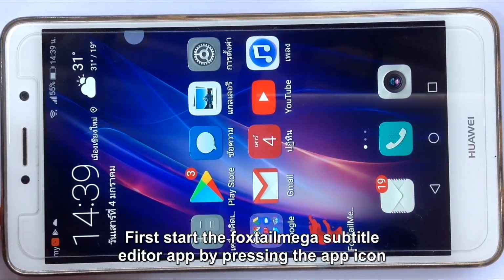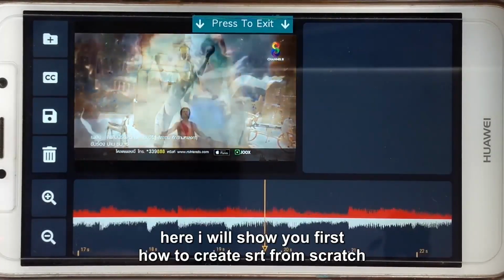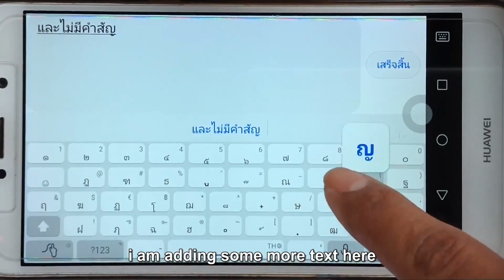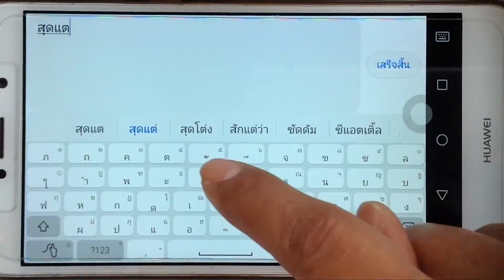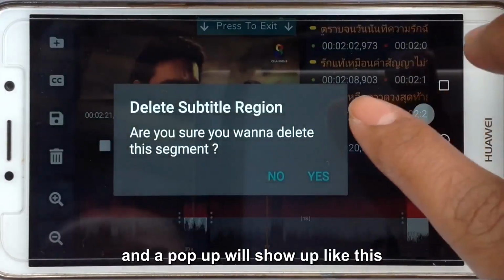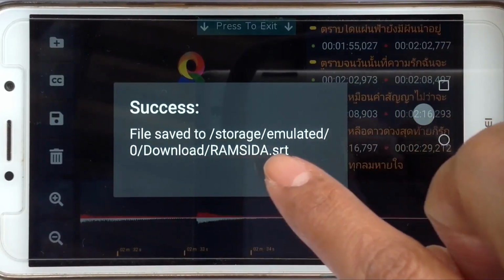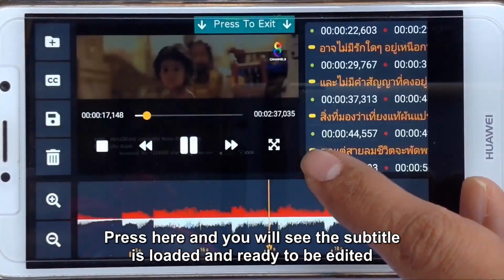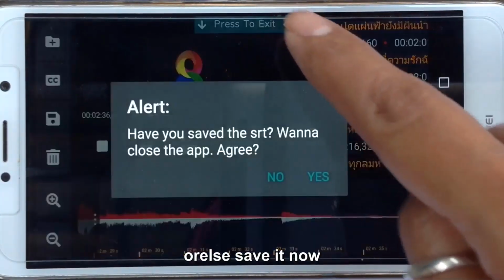Best Subtitle Editor And Maker For Android Phones And Tablets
เพลง ตราบนิรันดร์  (OST.สีดาราม ศึกรักมหาลงกา )
คำร้อง  :  สุทธิพงษ์ สมบัติจินดา
ทำนอง  :  วุฒิชัย สมบัติจินดา
เรียบเรียง  :  อนุชา อรรจนาวัฒน์
อาจไม่มีรักใดใดอยู่เหนือกาลเวลา และไม่มีคำสัญญาที่คงอยู่เนิ่นนาน
สิ่งที่มองว่าเที่ยงแท้ ผันแปรเป็นนิรันดร์ สุดแต่สายลมชีวิตจะพัดพาไป

แต่ความรักที่ฉันมี ยังมั่นคงเรื่อยมา  และสิ่งที่แทนสัญญา คือซื่อสัตย์ทั้งใจ
อาจเป็นเพียงแค่รักแท้ แม้มันไม่ยิ่งใหญ่ แต่ว่าหัวใจดวงเดียวก็อยากยืนยัน

ตราบใดแผ่นฟ้ายังมีพื้นน้ำอยู่เคียงข้างกัน ตราบที่ดวงจันทร์ยังมีแสงของตะวันโอบไว้
รักฉันไม่มีวันจาง ตราบเท่าที่ยังหายใจ ต่อให้เหลือนาทีสุดท้ายก็รักเธอ

หนึ่งความรักที่ฉันมี ยังมั่นคงเรื่อยมา  และสิ่งที่แทนสัญญา คือซื่อสัตย์ทั้งใจ
อาจไม่เคยบอกให้รู้ว่ารักเธอเท่าไหร่ แต่ว่าหัวใจดวงเดิมก็ยังยืนยัน

รักฉันไม่มีวันจาง ตราบเท่าที่ยังหายใจ จะวันไหน
ตราบใดแผ่นฟ้ายังมีพื้นน้ำอยู่เคียงข้างกัน ตราบจนวันนั้นที่ความรักฉันจะไม่ห่างหาย
รักแท้เหมือนคำสัญญา ไม่ว่าจะนานเท่าไหร่ ต่อให้เหลือดาวดวงสุดท้ายก็รักเธอ
คือเธอทุกลมหายใจ